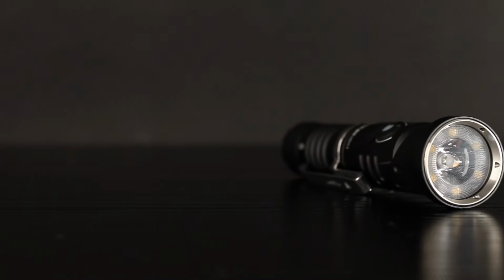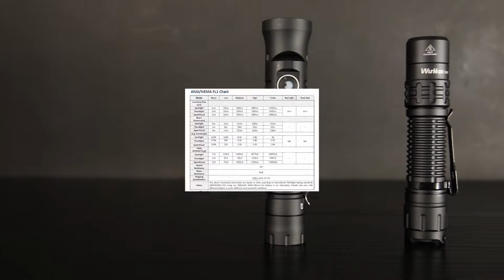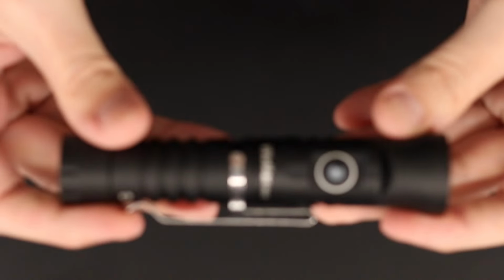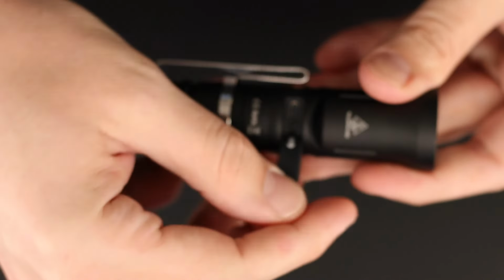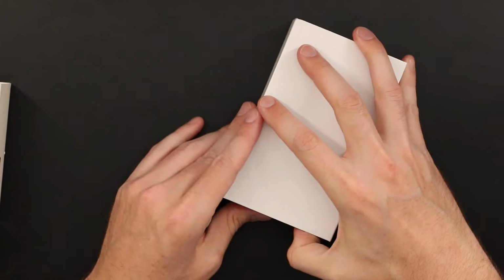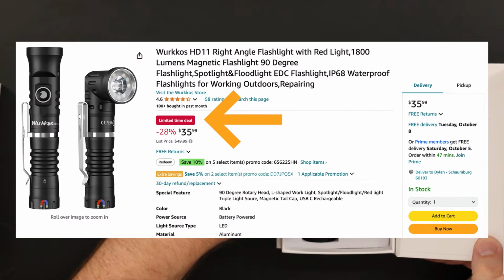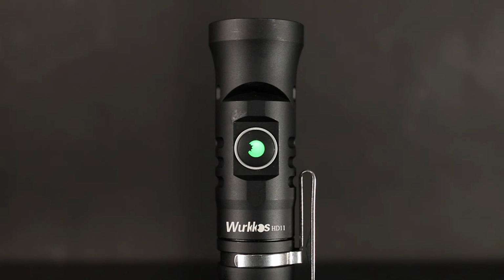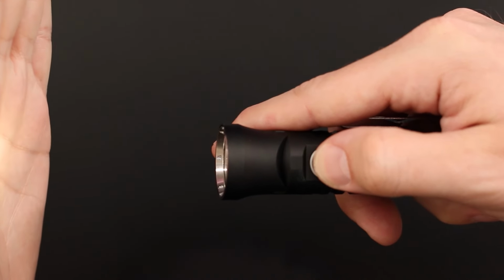Wurkkos HD11 90° Folding Flashlight - Review and Unbox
- Wurkkos HD11 on Amazon Prime